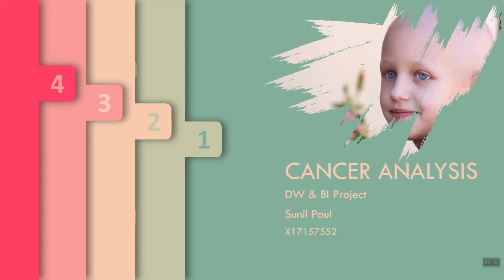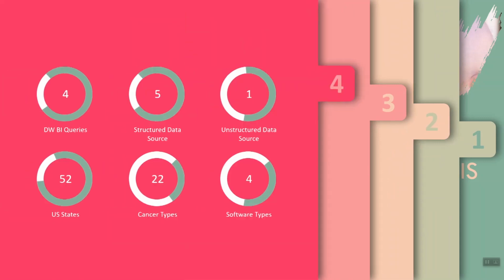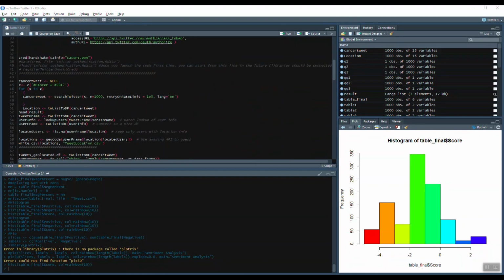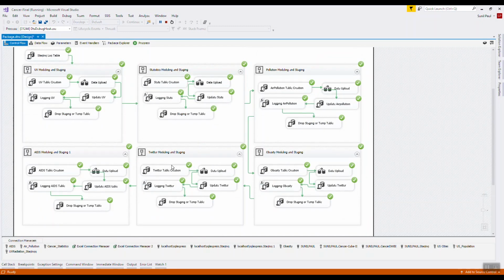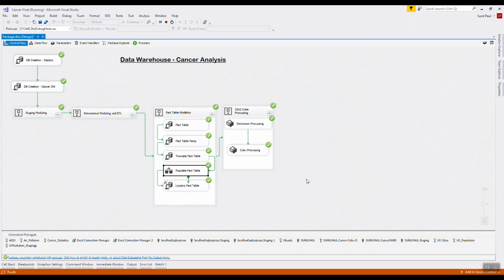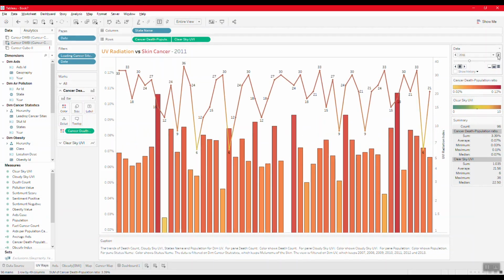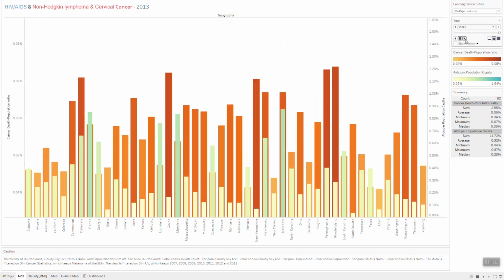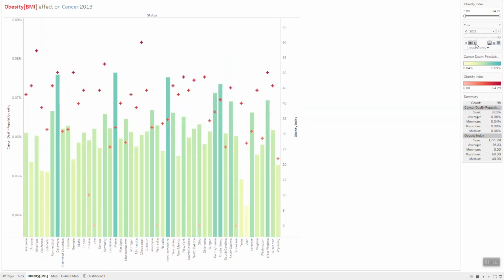DWBI Project - Cancer Analysis 2018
A Data warehouse project on Cancer Analysis for National College of Ireland